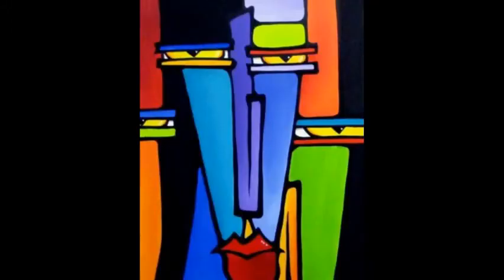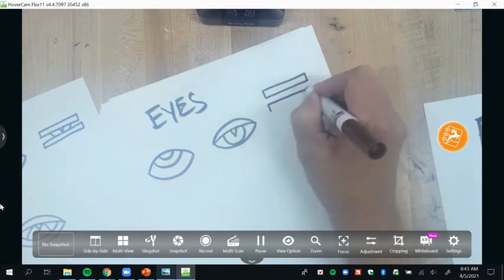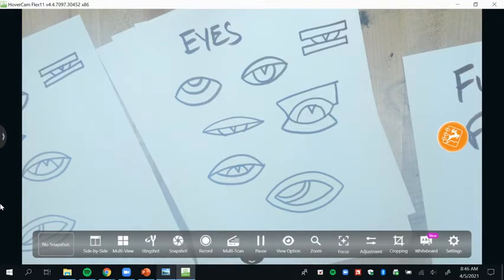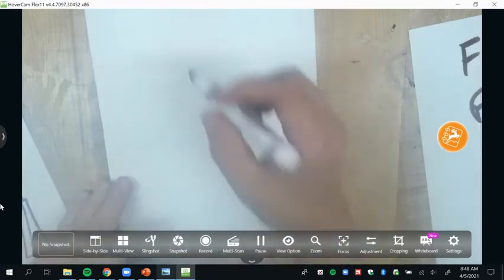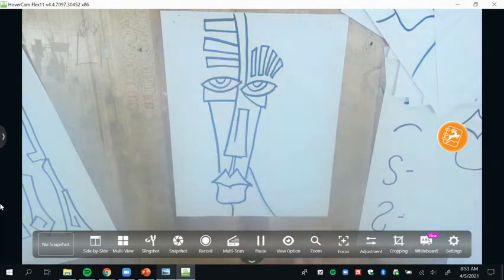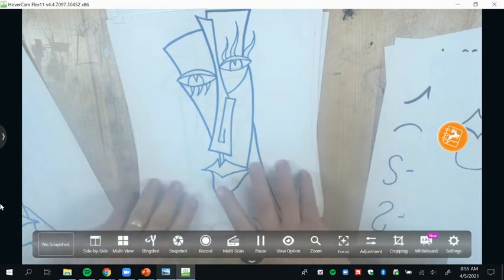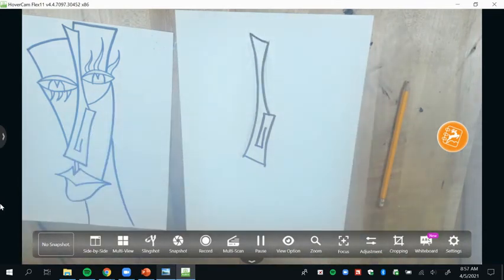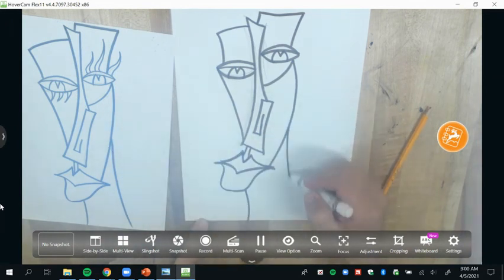FUNKY FACES 1